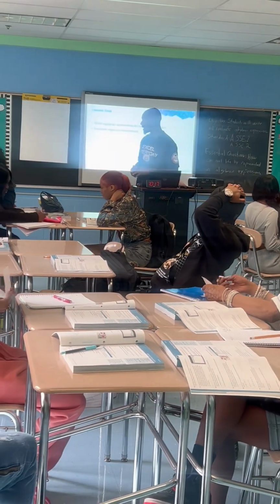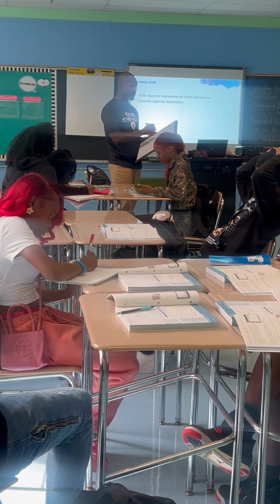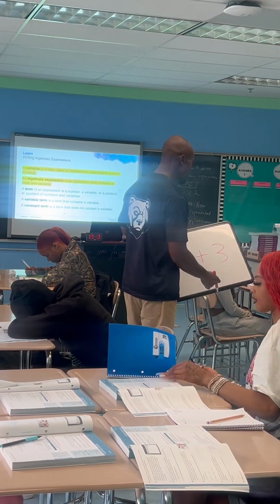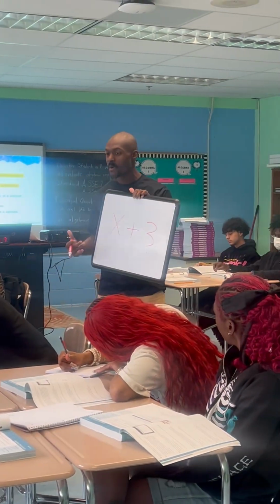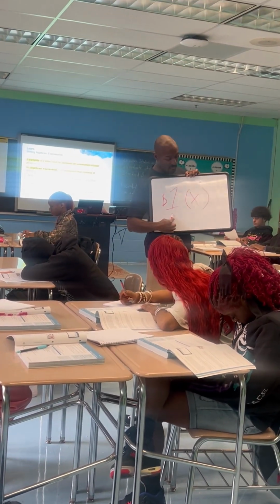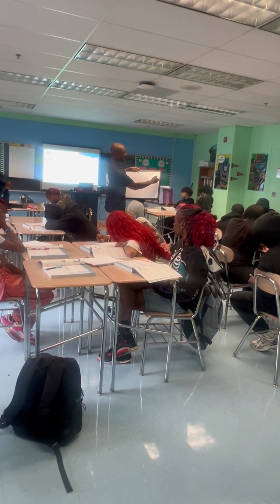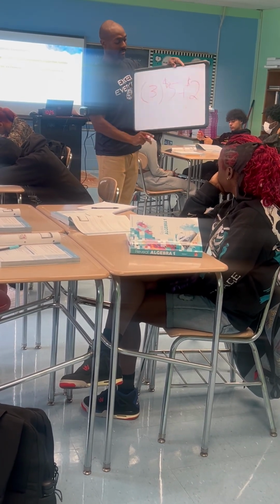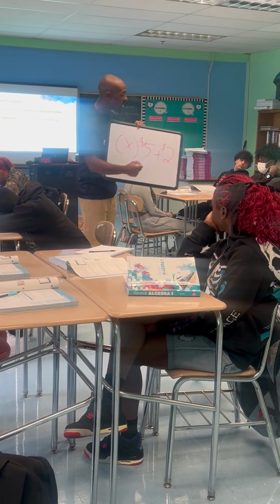Algebra 1 (Mr. Moore pt 1)